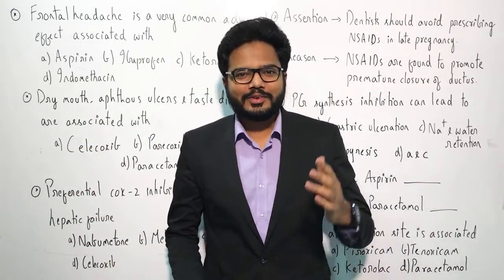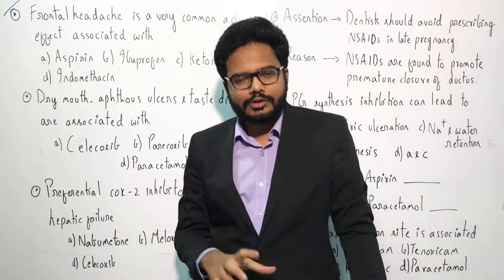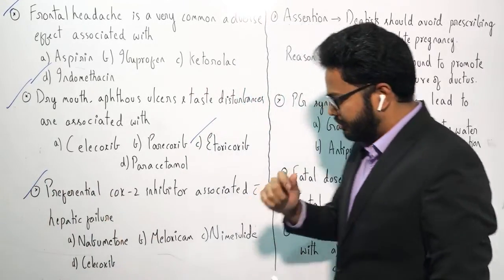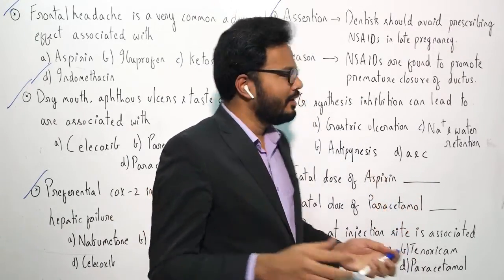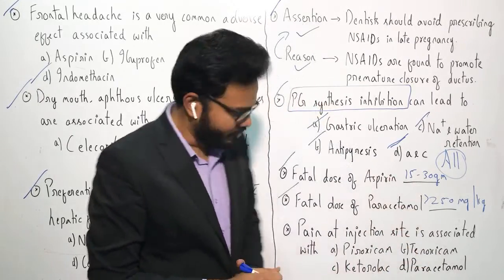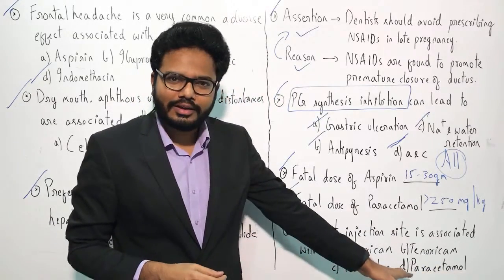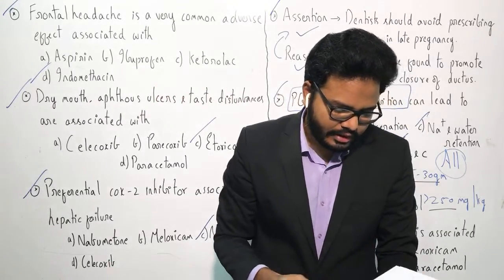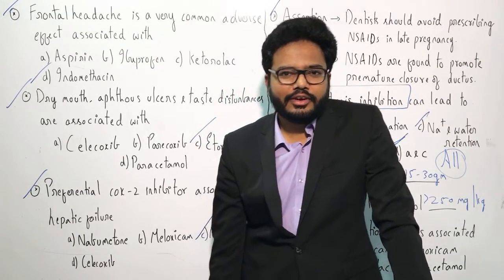Breakfast Session 🥞🍳| MCQs Discussion - Adverse Effects of NSAIDs | Pharmacology